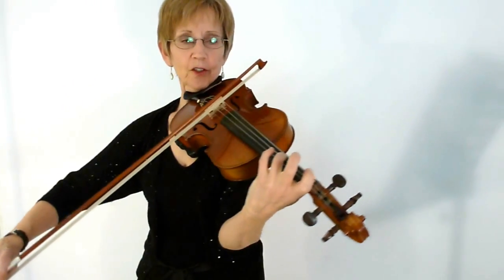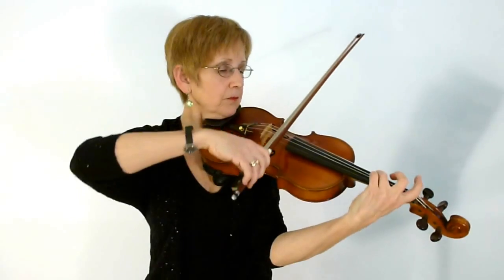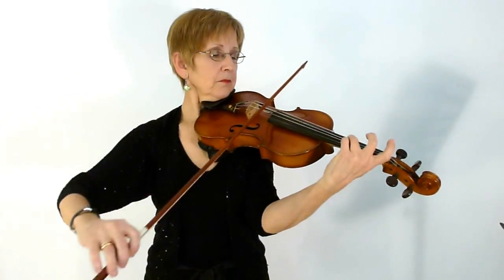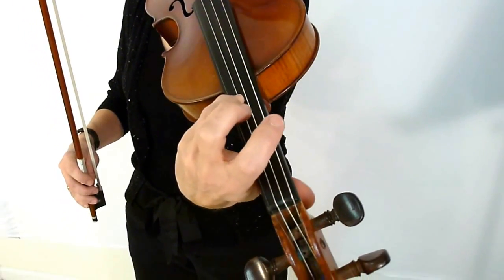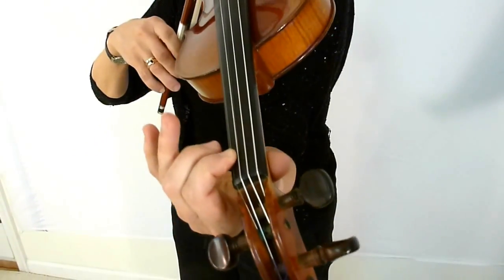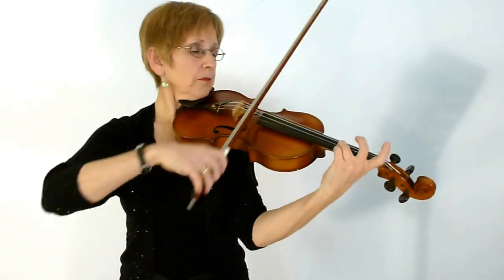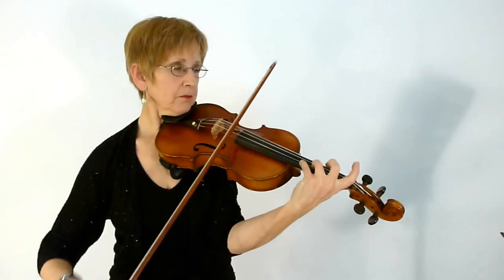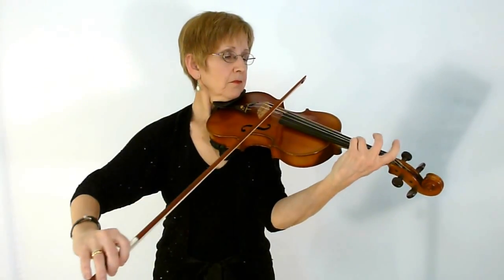Violin Class 59: Gavotte in G minor by J.S. Bach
From Suzuki Violin Method Book 3

Go to MUSIC STUDIO "Parent Resources"